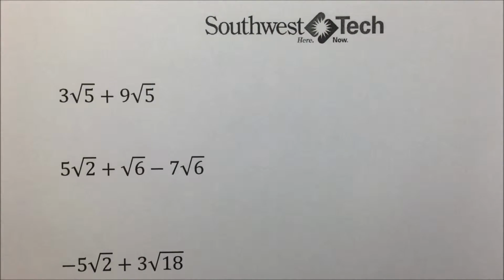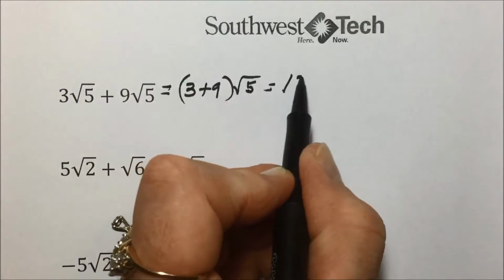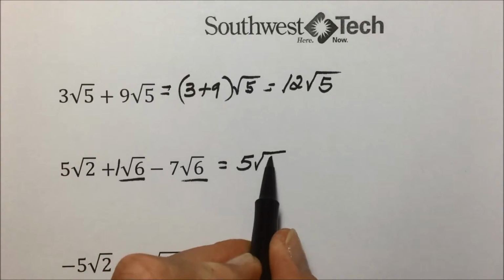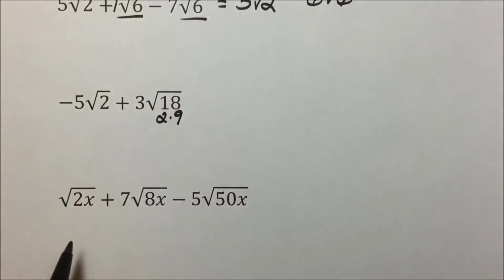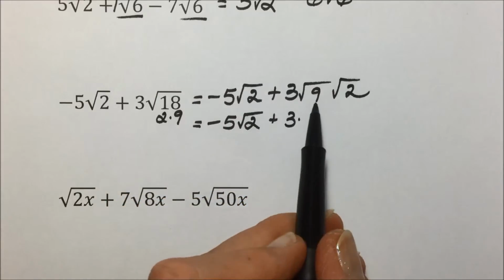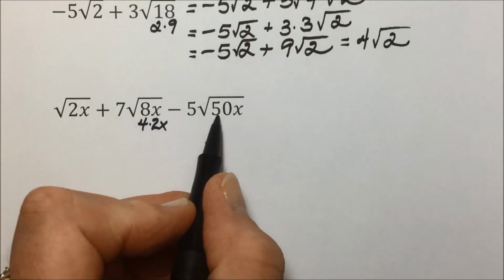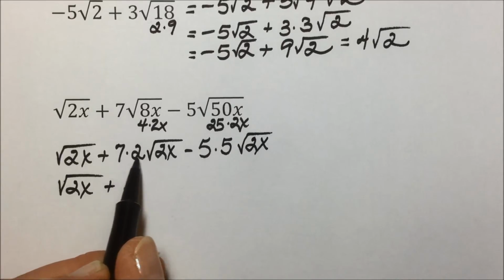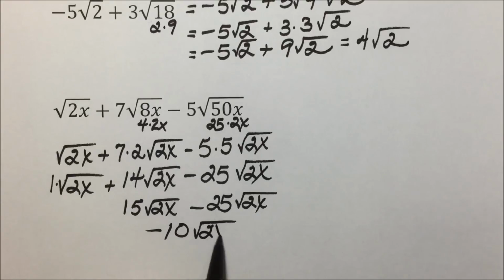Add/Subtract: Expressions Containing Several Radical Terms-Intermediate Algebra Unit 7 Section 5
This video lecture (1 of 4) features coverage on dividing radical expressions.  Adding and subtracting radical expressions is the focus of this lecture.

Topics and terms featured in the Ch 7 Section 5 sequence: adding and subtracting radical expressions, products of two or more radical terms, rationalizing denominators or numerators with two terms, terms with differing indices.